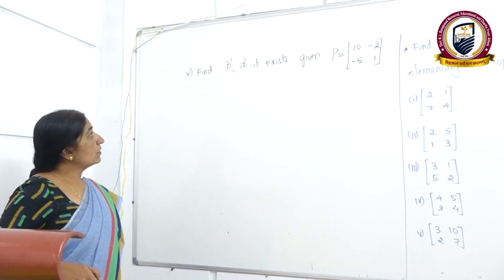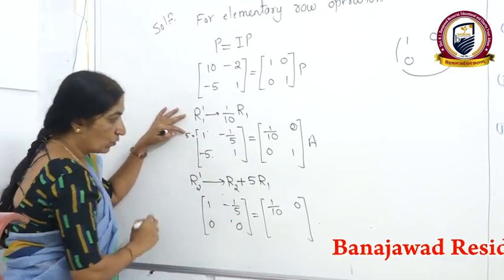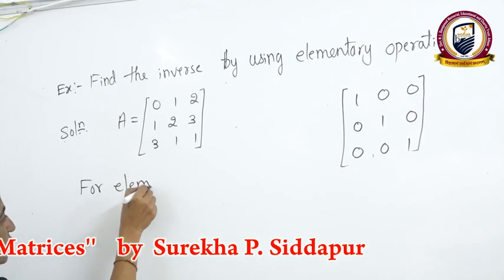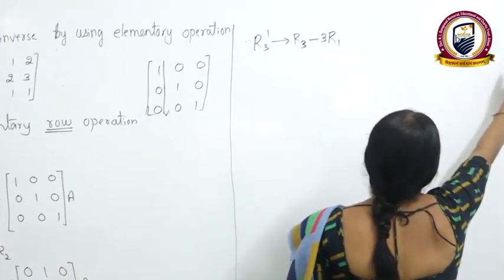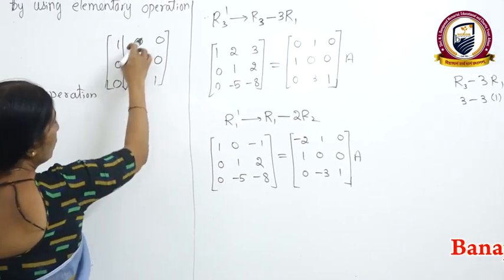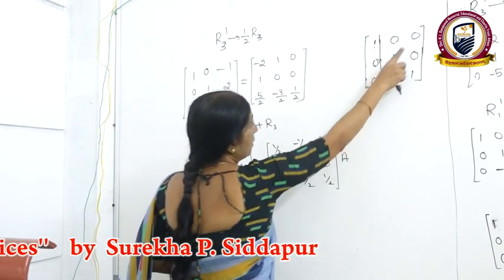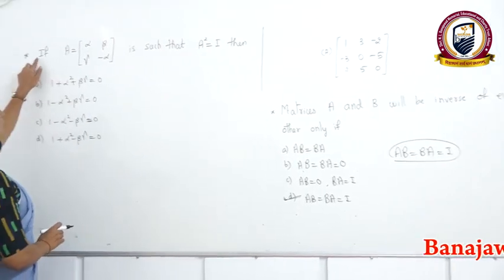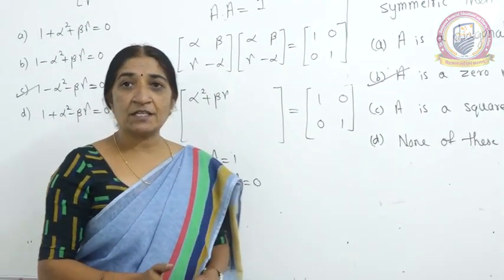Matrices - Part 17